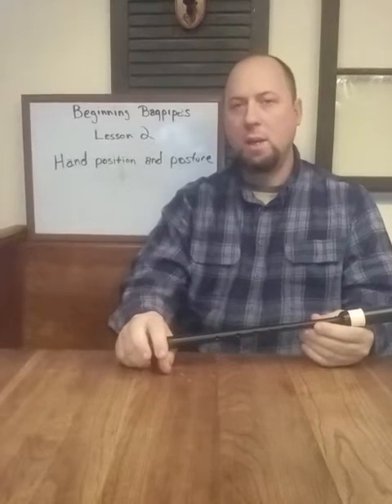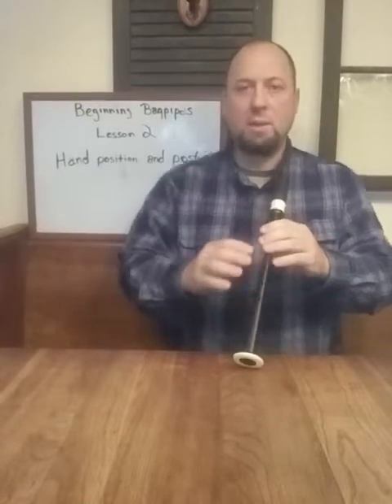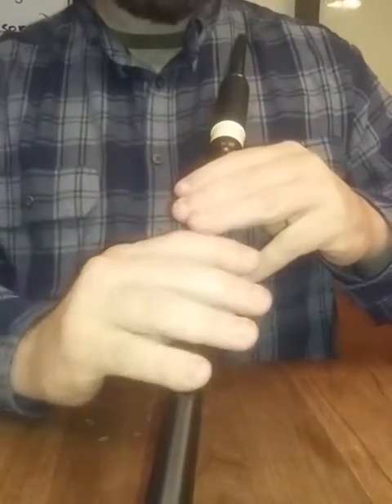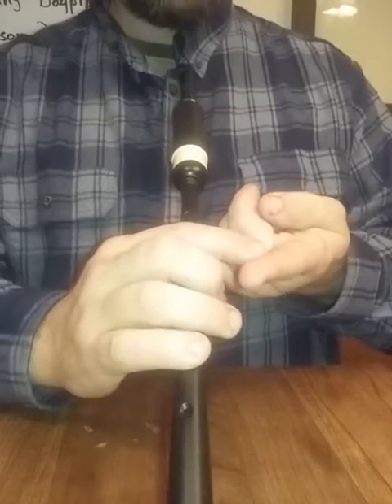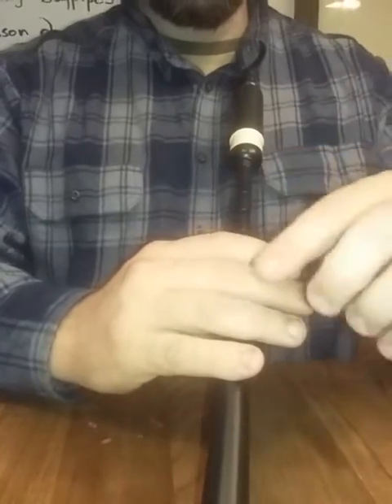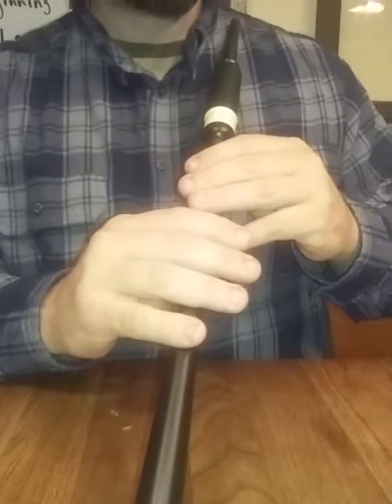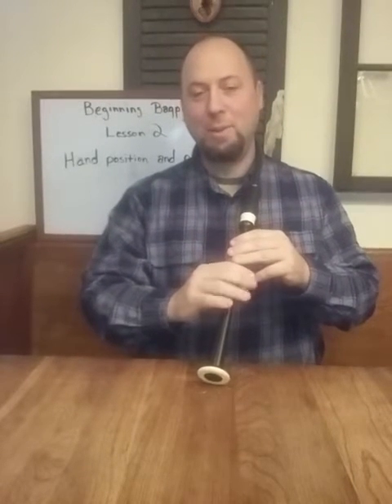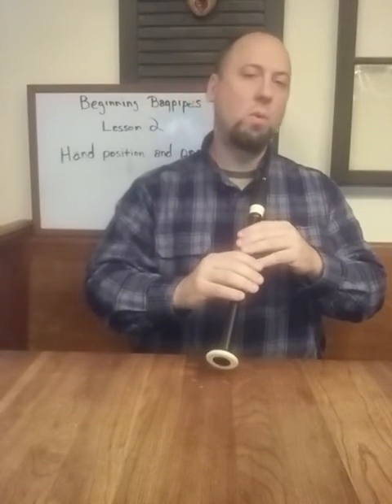Beginning Bagpipes lesson 2 / posture, hand and finger positioning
These videos are designed to be used by the Cameron and District pipe band beginning students as a supplement to their weekly lessons.